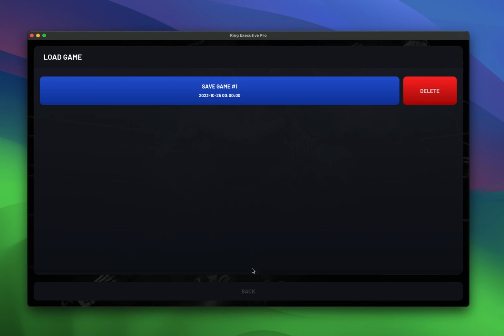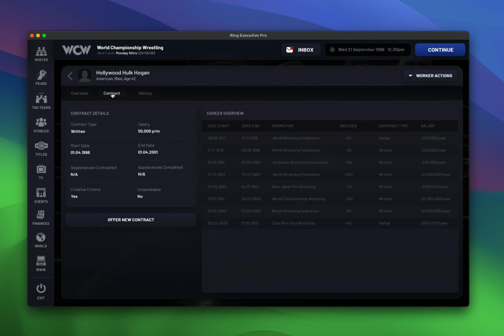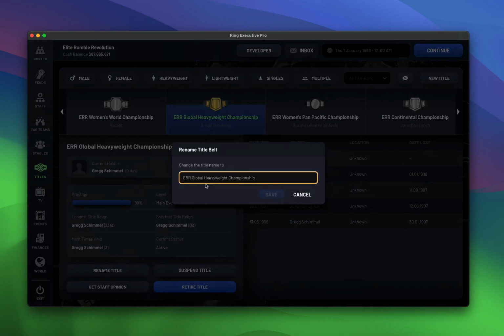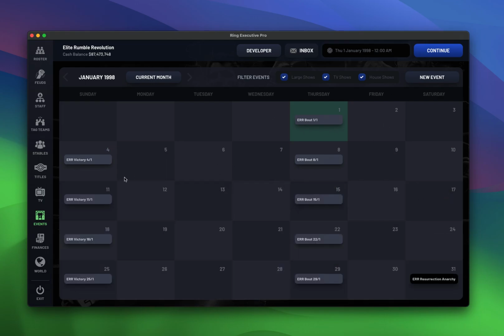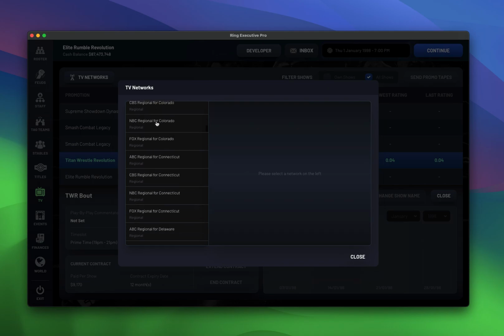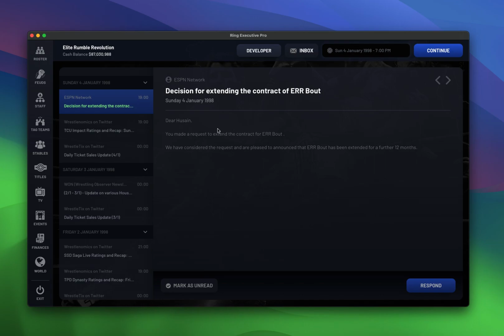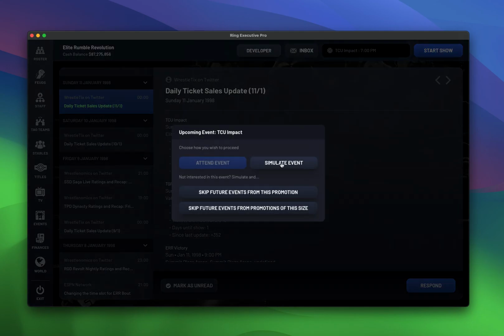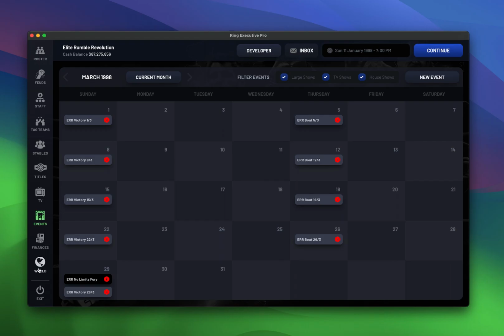Television Screen + Ratings + Game Economy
This huge update finalizes the event and television show work I've been doing in the last month. There's also a preview of the new wrestler profile screen and I explain how the game economy works and how it leads to wrestling booms/bust and dynamic fluctuating ratings based on whether wrestling as a product is hot or not. For people who haven't seen these videos previously, I do a quick overview of all the features and screens coded so far!